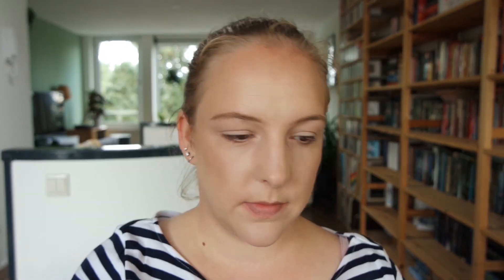ESSENCE FALL/ WINTER 2019 // New in, First Impression and Swatches + a Surprise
in which I talk you through what's new in the Essence Fall/ Winter 2019 collection. I try out the products for the first time, swatch everything and I have a surprise at the end because there is reason to celebrate.

Top - H&M
Eyes - Essence Crystal Power eyeshadow palette
Foundation - Urban Decay Stay Naked foundation
Concealer - Urban Decay Stay Naked concealer
Blush - Essence The Blush
Highlight - Essence The Highlighter
Bronzer - Essence Contour Duo Palette
Lipstick - Essence This is Me Nude lipstick 06

Essence Superlast 24 Hr Eyebrow Pommade Pencil
Essence Contouring Duo Palette Lighter Skin
Essence The Highlighter 10 Heroic
Essence The Blush 10 Befitting
Essence Crystal Power eyeshadow palette
Essence Metal Chrome eyeshadow Steel the Look
Essence Lash Princess Waterproof mascara
Essence This is Me Nude lipsticks